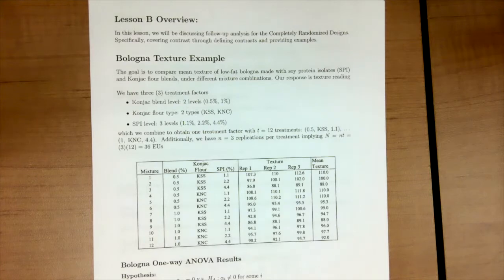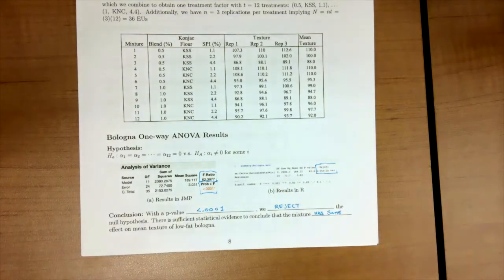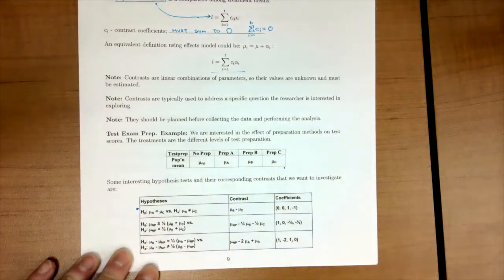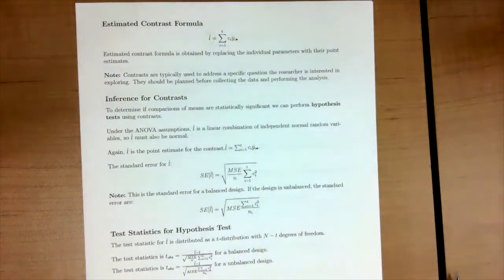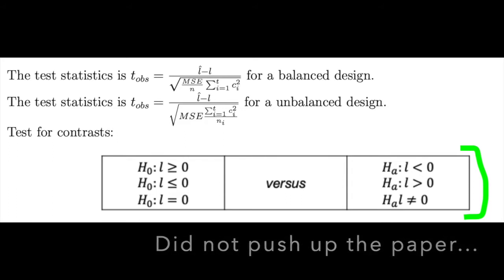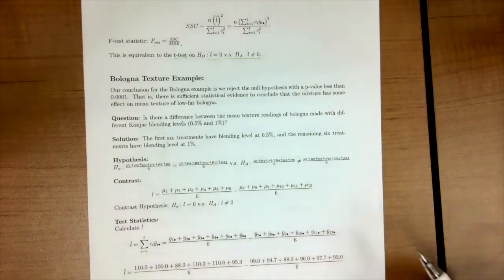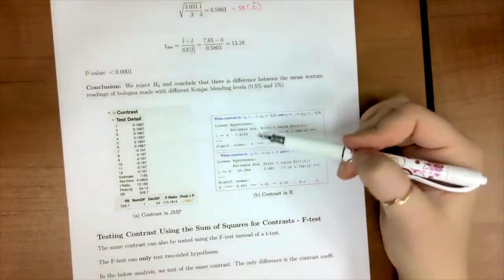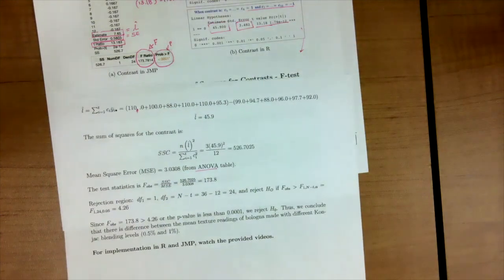Lesson 2B - Contrasts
In this lesson, we will be discussing follow-up analysis for the Completely Randomized Designs. Specifically, covering contrast through defining contrasts and providing examples.